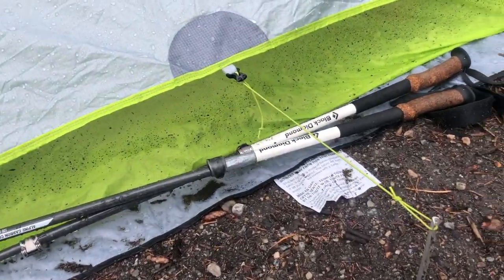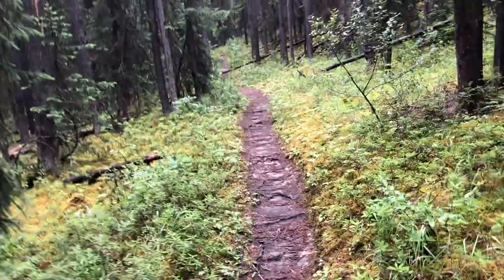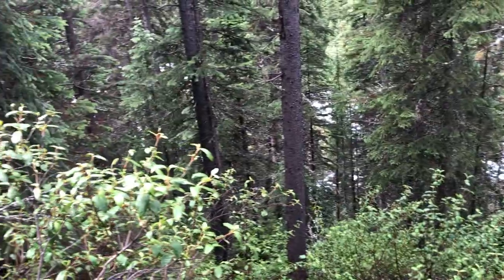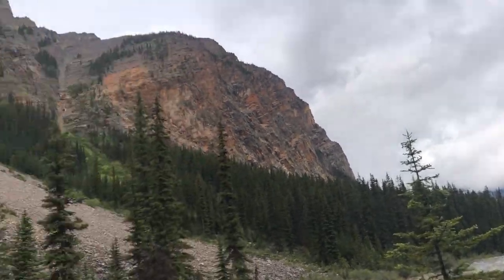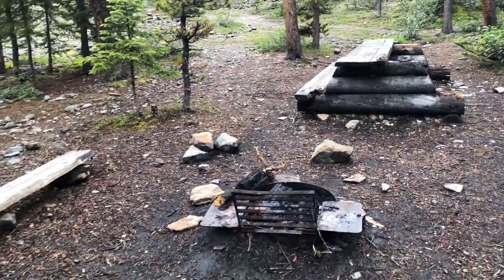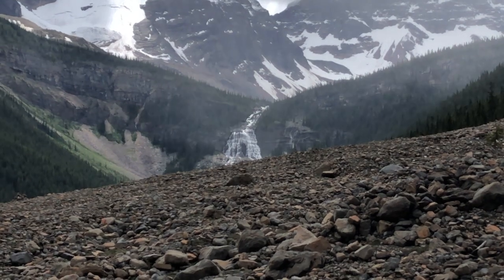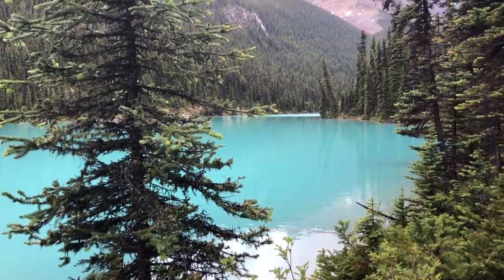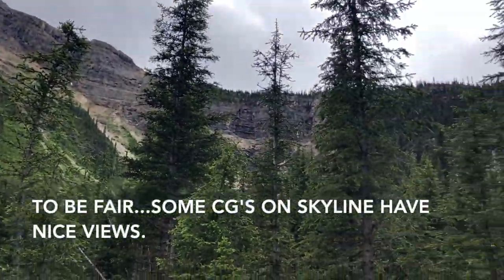Day 2: Fryatt to Geraldine valley loop. Lower Fryatt Campground to Headwall Campground. 2019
Fryatt to Geraldine valley loop. Lower Fryatt Campground to Headwall Campground.
Timestamps:
08:34 Fryatt Creek bridge
12:03 Brussels Campground
17:21 Fryatt Lake
18:50 Headwall Campground
20:34 Headwall waterfall

Breaking out of the trees and into the beautiful Lower Fryatt valley. Too bad the weather basically obscured everything. I still enjoyed the creek and Fryatt Lake and the wonderful Headwall waterfall. I took a little hike up to those falls after setting up at Headwall CG.

This trail is described in the Canadian Rockies Trail Guide ninth edition. Page 210 trail 104.

Intro Music
"Fargo" by Riot

Props to martyupnorth and mattyoutdoors for inspiring me to share my adventures.

Get out there and hike!